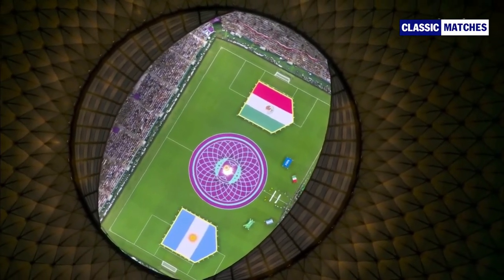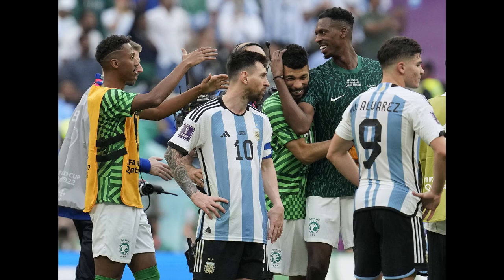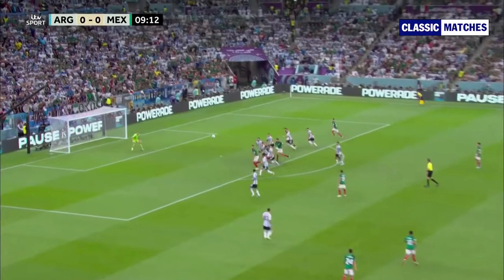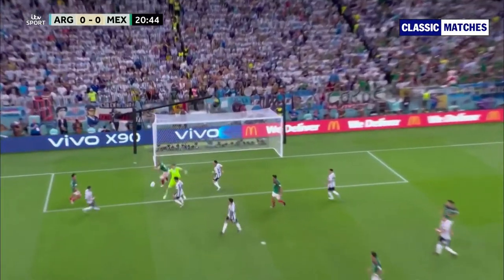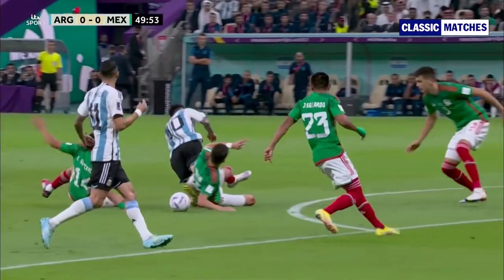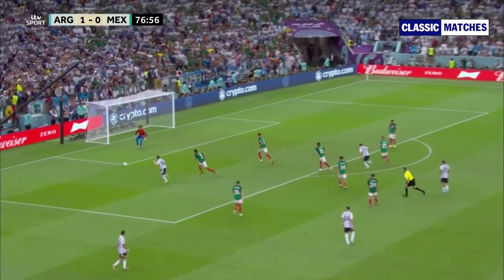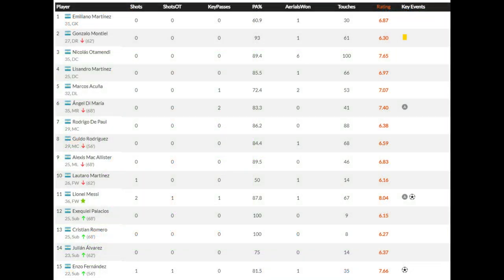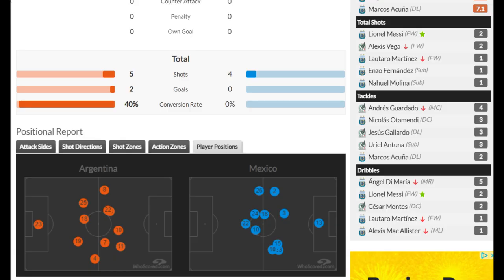Does Messi deserve 2024 TOTY? Road to Ballon d'or ep1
As Messi got his TOTY card on fc24, let's review his world cup journey!